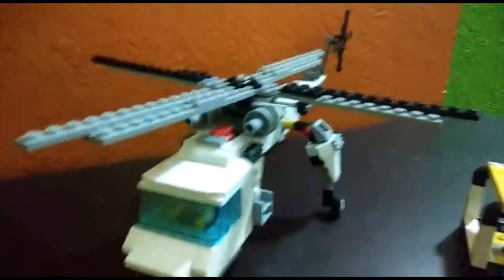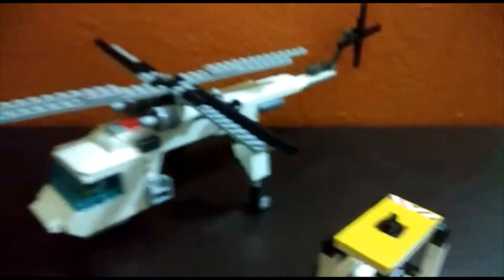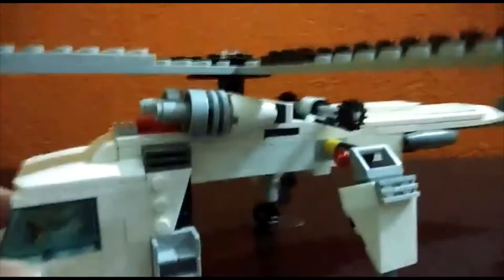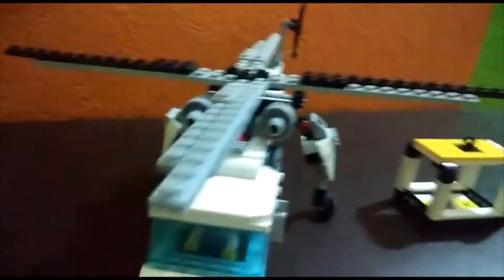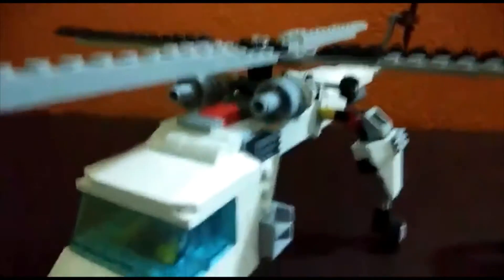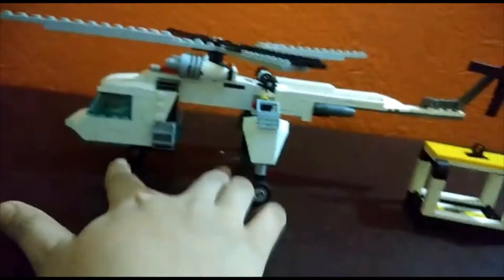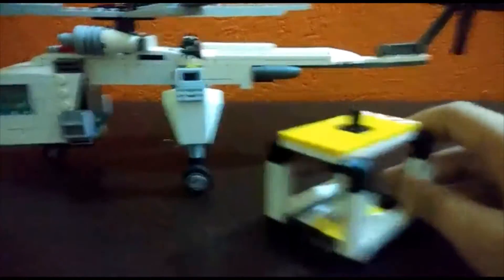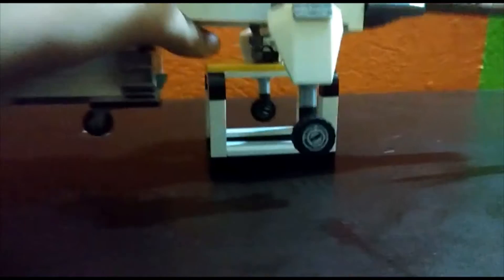Lego Helicrane | MOC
Hello Lego Fans, today I have got my Lego Helicrane which was one of my most awaited build, and it is finally here. It is based mainly on the Lego City arctic helicrane.  It also has the same features as the Lego City one. But it has only 4 rotors on the top and 4 rotors on the tail. The cockpit is small, the xl engines are also includes near the top rotors.